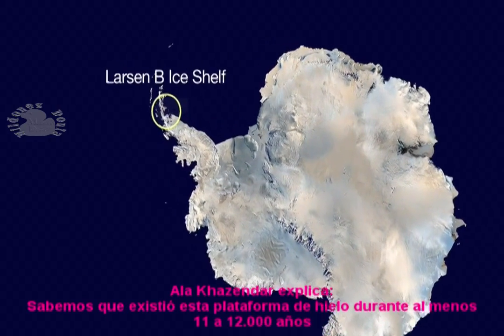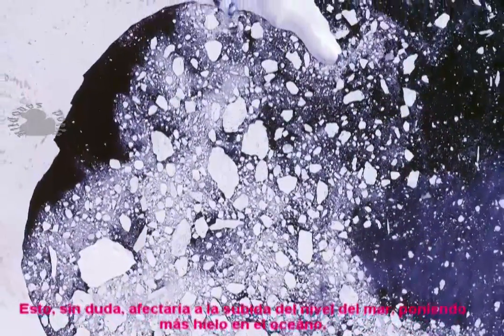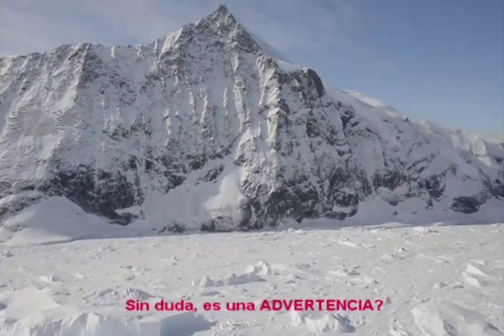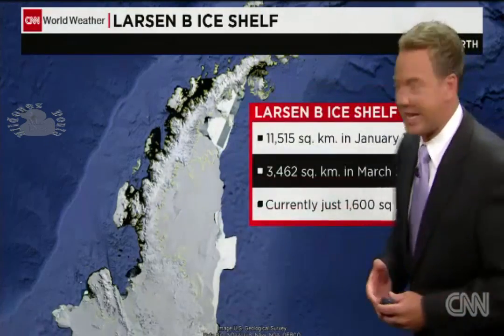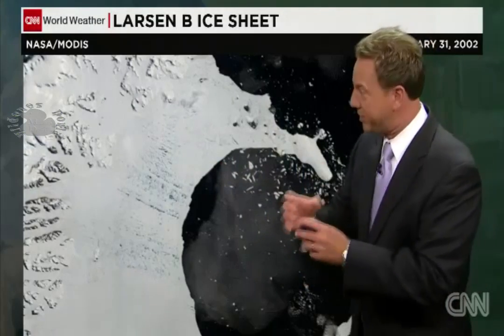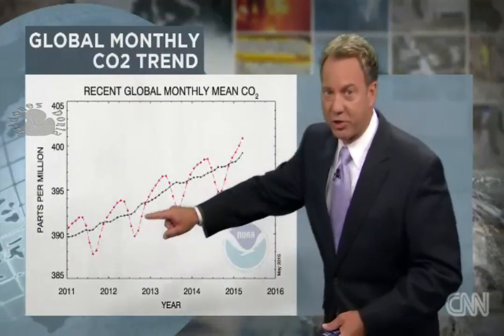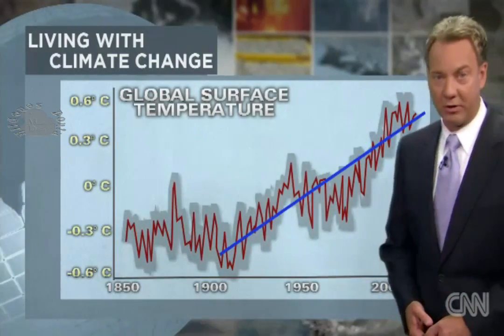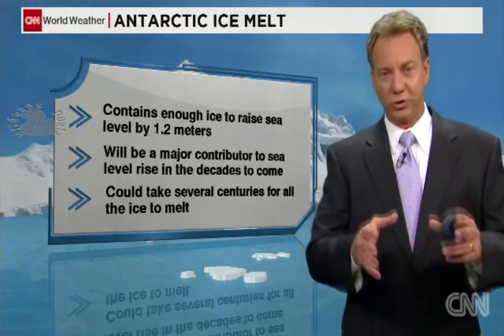Antártida Larsen B derretimiento inminente - NASA